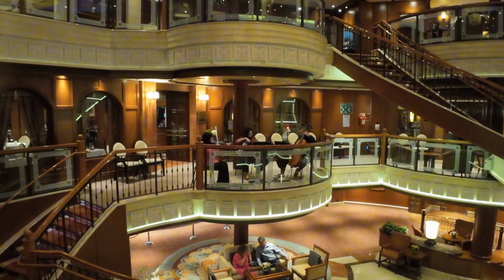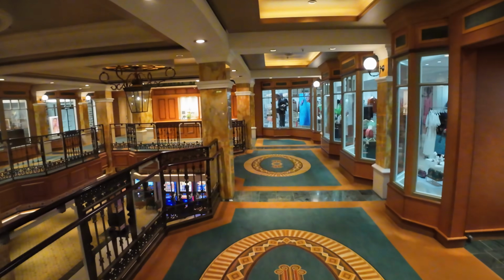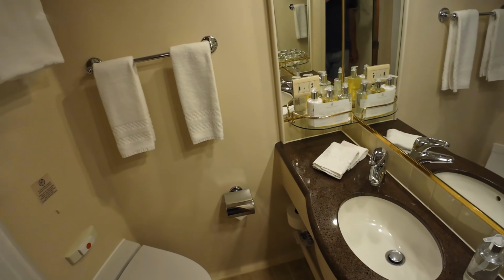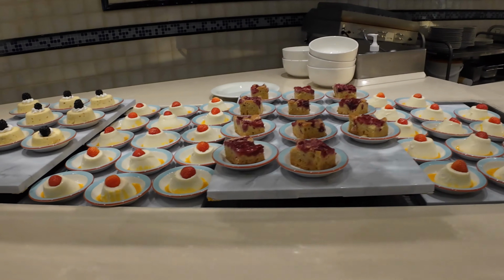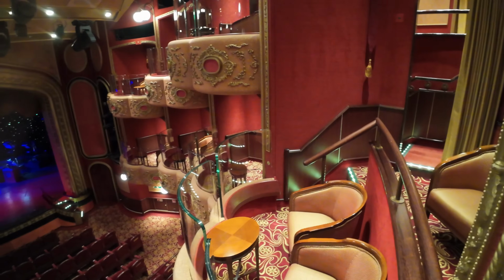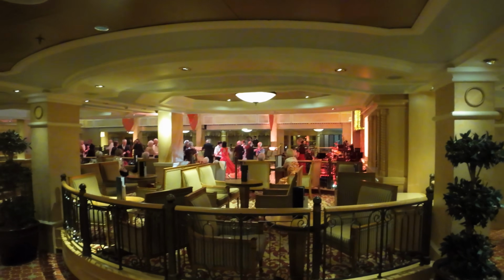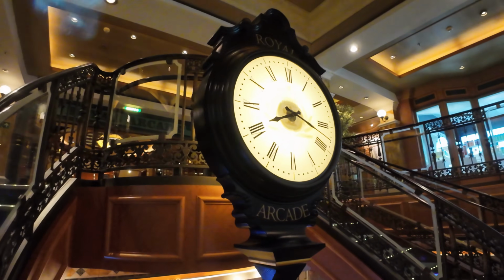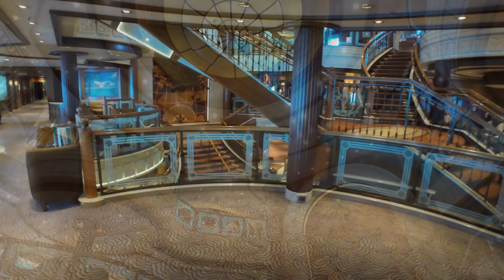Cunard Queen Victoria Cruise Ship | Ultimate Guide & Tips for First-Time Cruisers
Embark on a journey aboard the magnificent Cunard Queen Victoria, a cruise ship renowned for its timeless elegance and British charm. In this video, we’ll explore everything you need to know before setting sail: from the dress code and dining options to insider tips on the best ways to enjoy your trip.

Discover why Cunard Line is famous for its world-class service and luxury atmosphere. Learn about the ship’s features, what to expect during gala nights, and how to make the most of your time onboard. Whether you're a seasoned cruiser or planning your first trip, this guide is perfect for you!